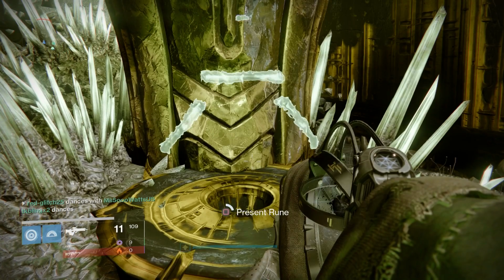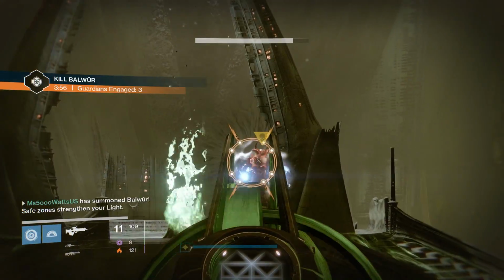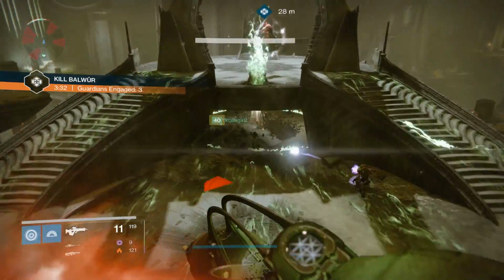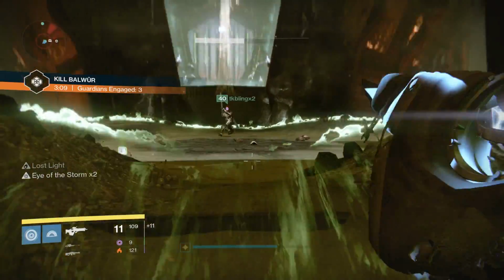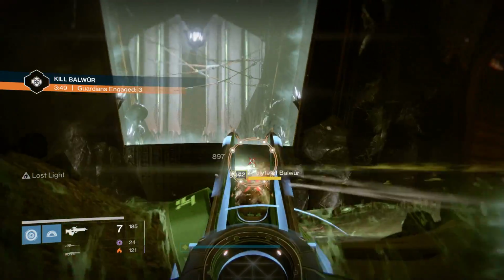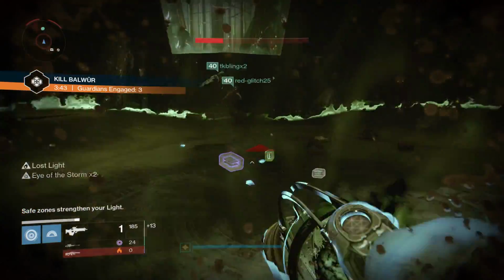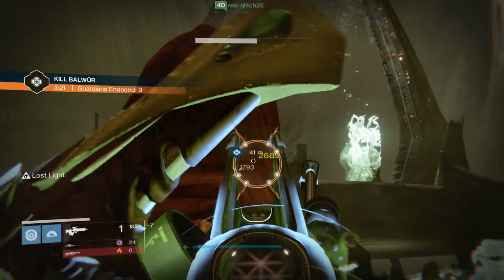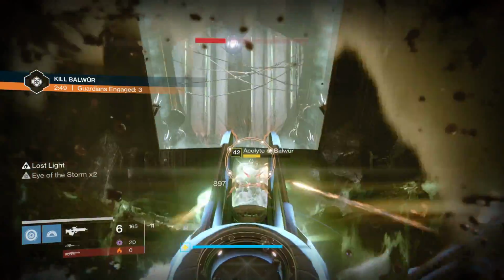DESTINY - BALWUR GUIDE - TIER 3 COURT OF ORYX BOSS (New Calcified Fragment)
Make sure to keep up to date! =D